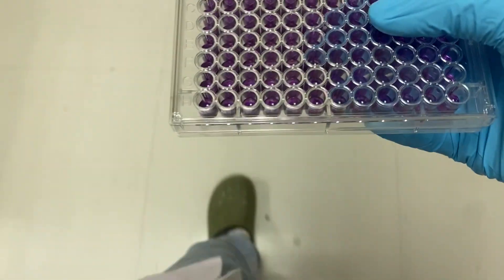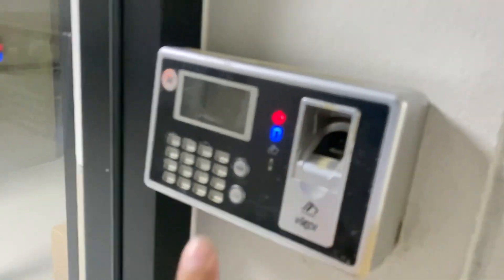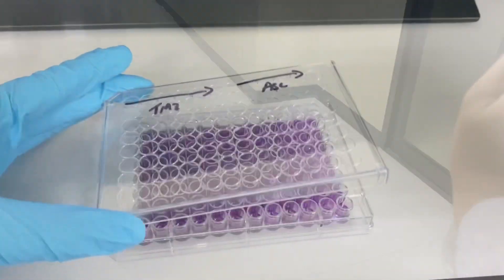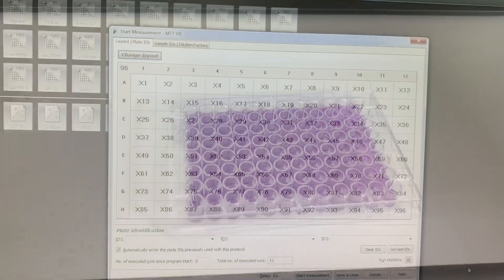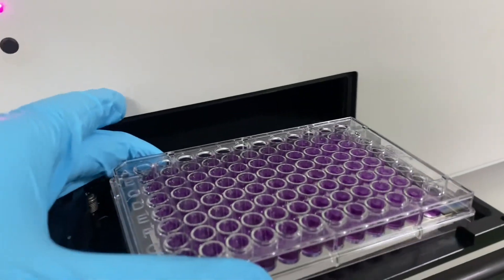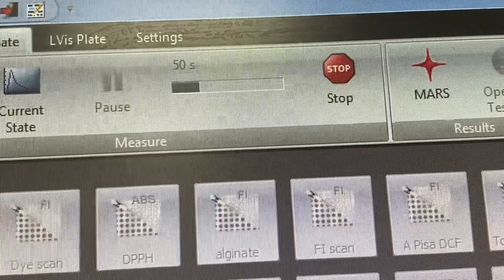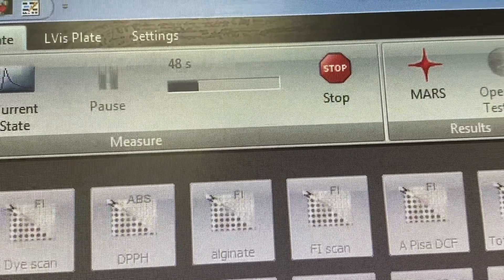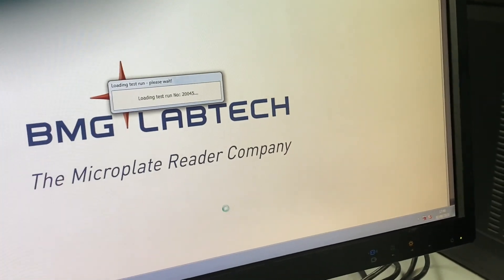Last step in MTT Assay - A DAY IN LAB - Episode 1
Hey everyone, come with me to perform last step of MTT assay :)